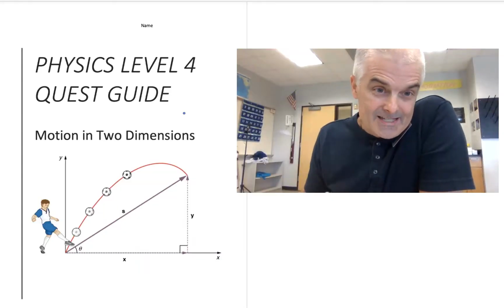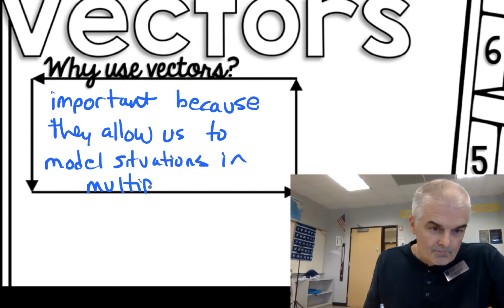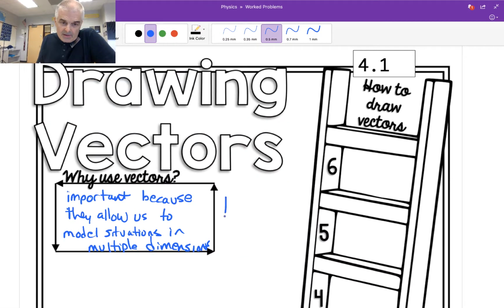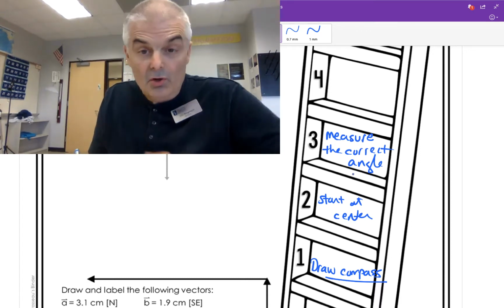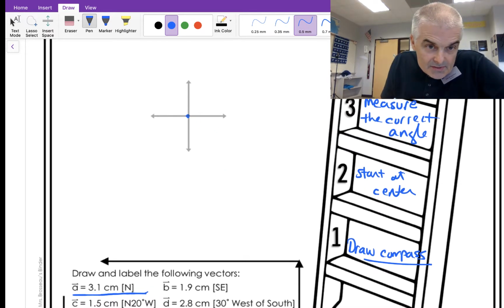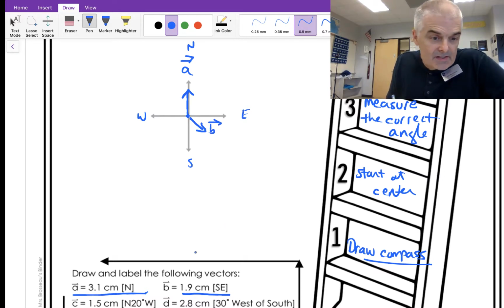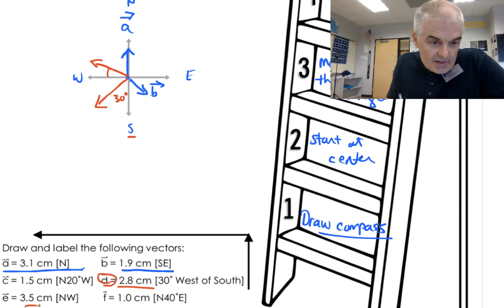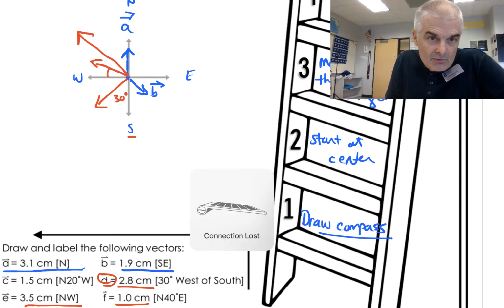Vectors in Physics Simplified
Vectors can be a complex topic for most physics students. Learn how to set up problems that involve vectors.

Award-Winning Teacher Jon Bergmann creates these videos for his high school science students.  Step into his Flipped Mastery "classroom."